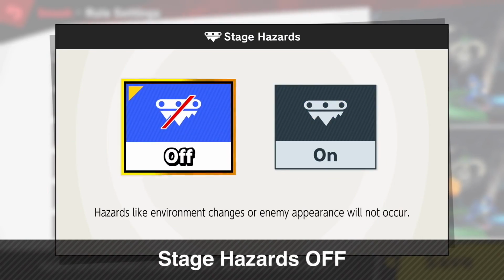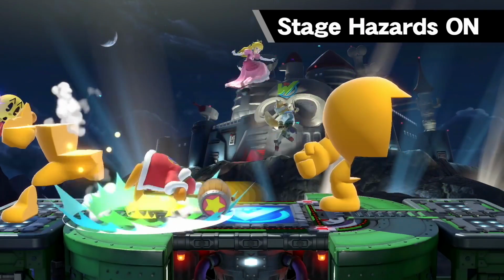Smash Ultimate's Stages, Modes, and Other Gubbins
Super Smash Bros. Ultimate is more than just characters, single player and multiplayer, there's a bumload more to talk about, so strap yourselves in!